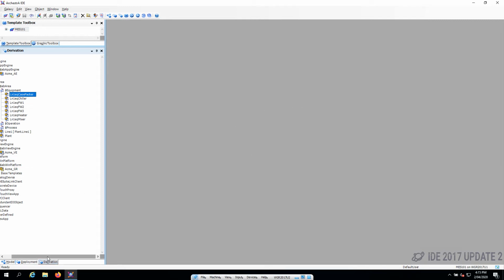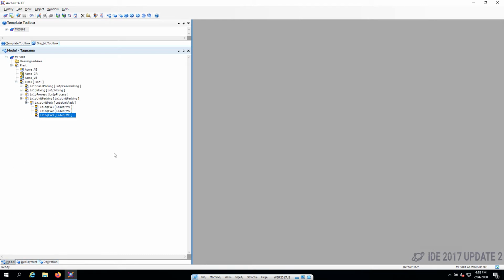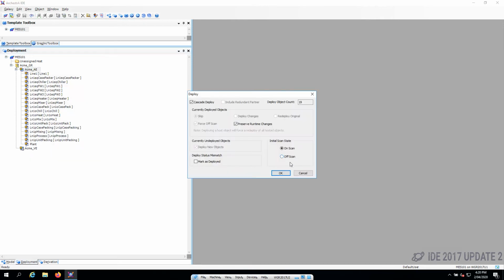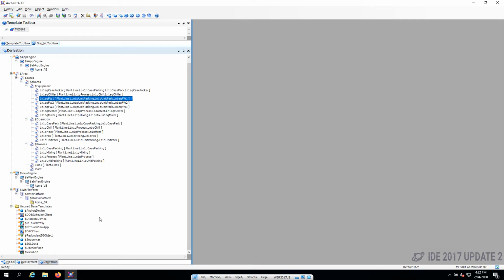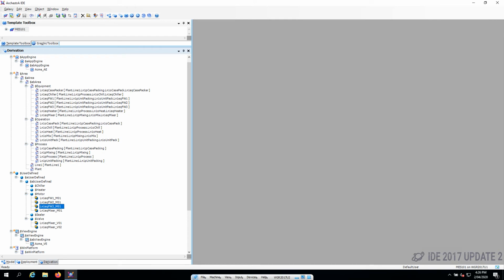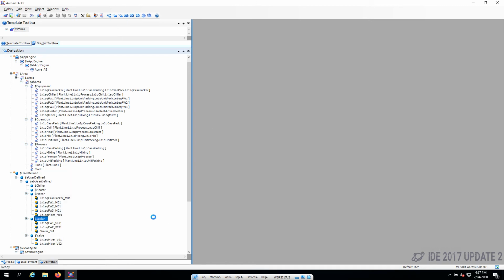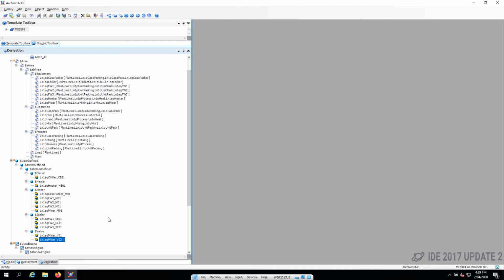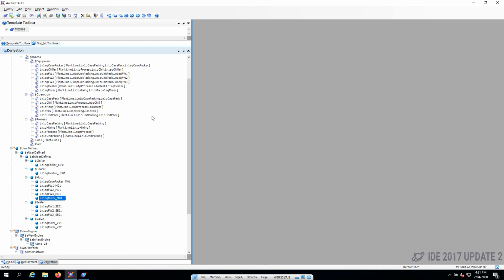Wonderware 2017 U2 - System Platform and MES Part 3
Creating our hierarchy and our equipment devices